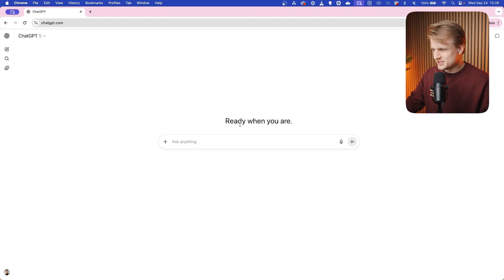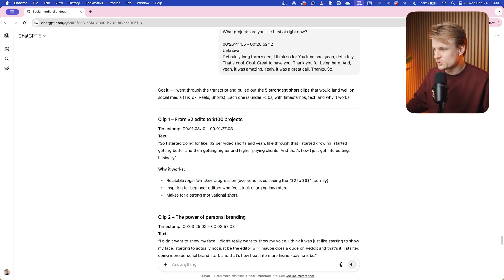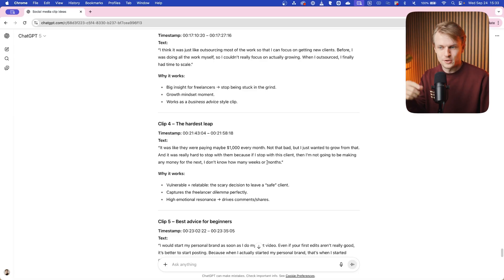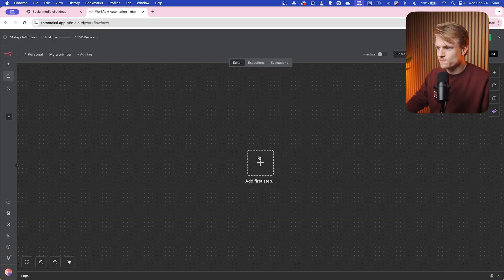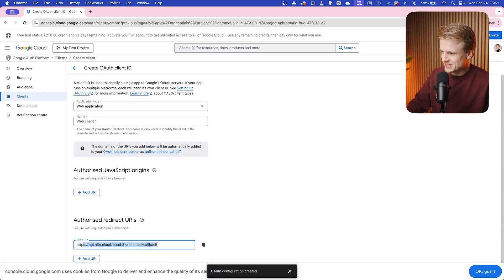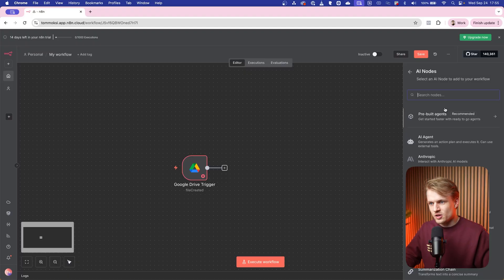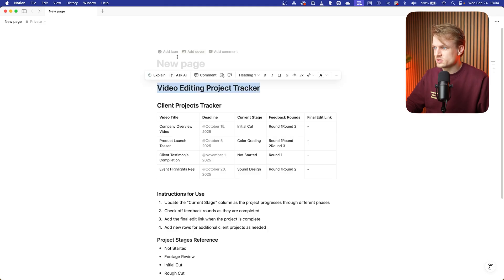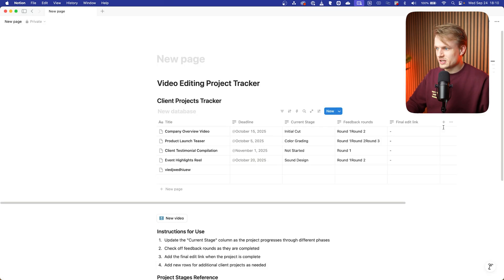3 AI tools to boost your workflow (as an editor)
In this video, I walk through three AI tools I use daily to boost my editing workflow: ChatGPT, n8n, and Notion AI. If you’re an editor or content creator looking for productivity gains, this is for you. Try out the GPT I made